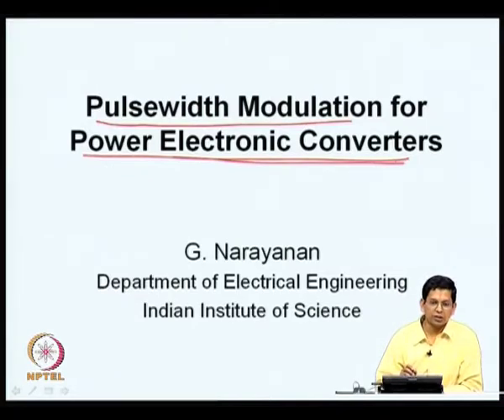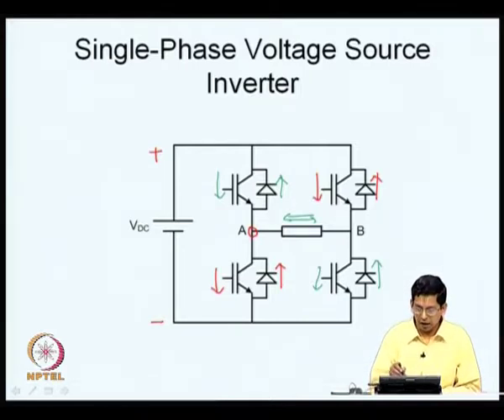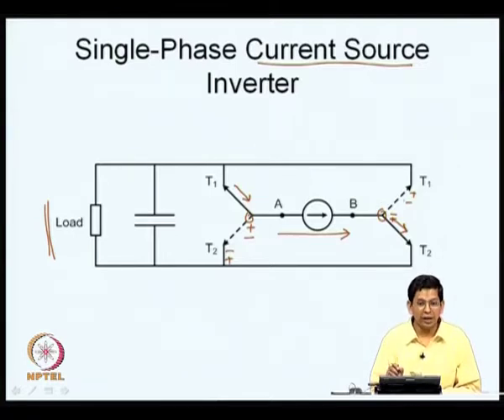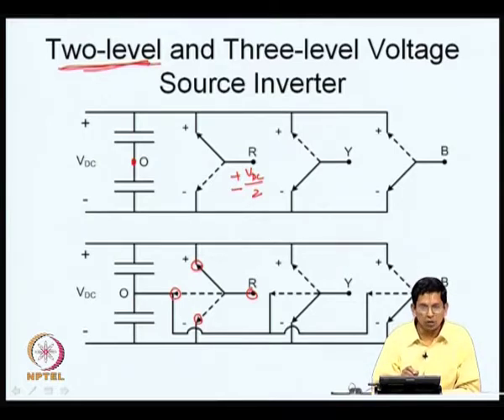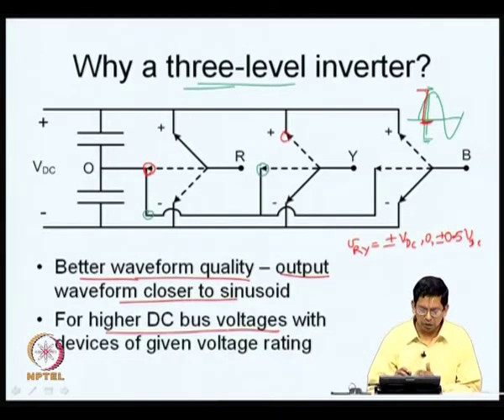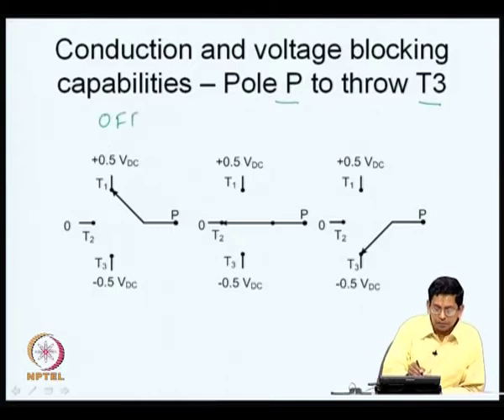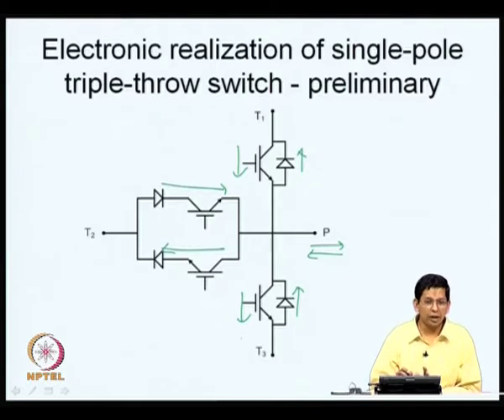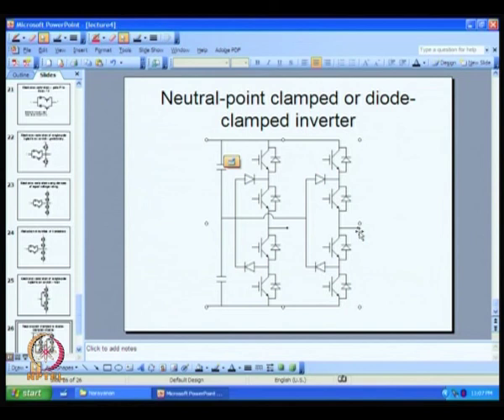Multilevel converters - I Mod-01 Lec-04